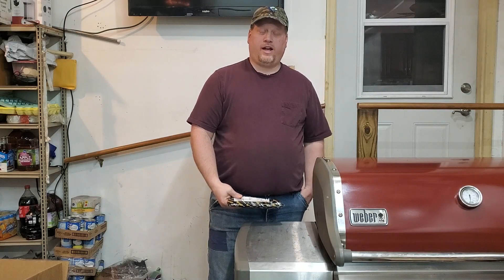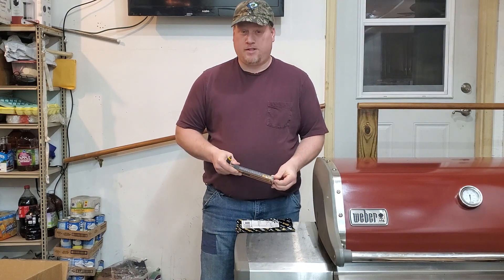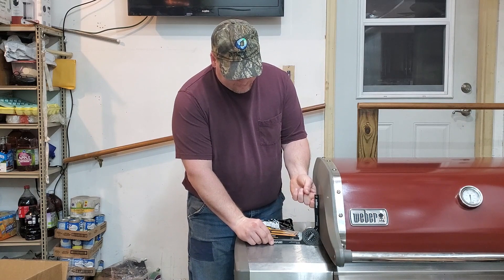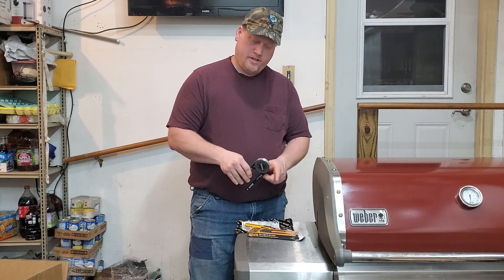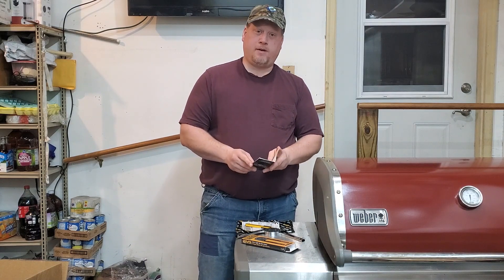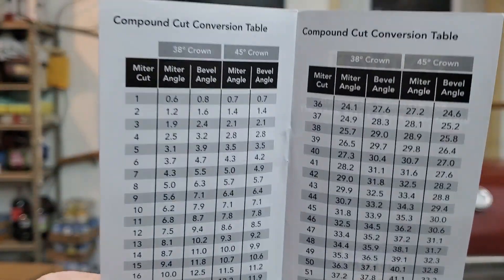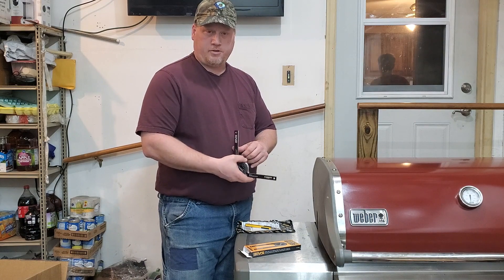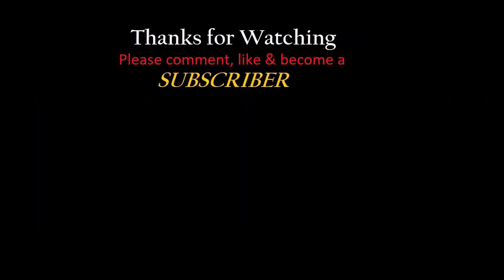Miter Angles made easy. My new free tool Lexiton Protractor